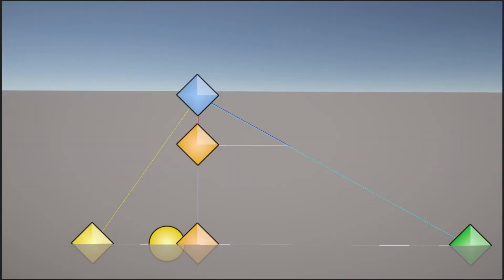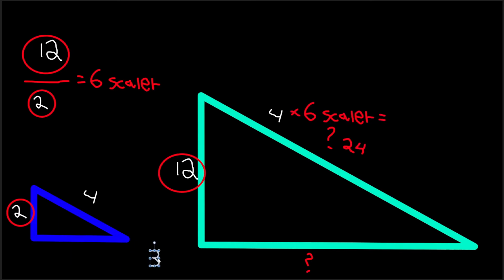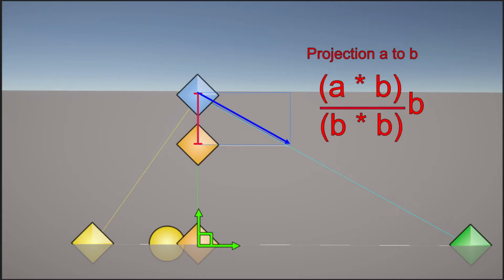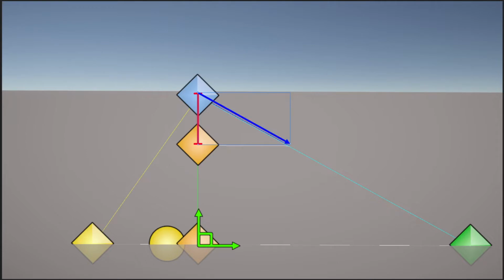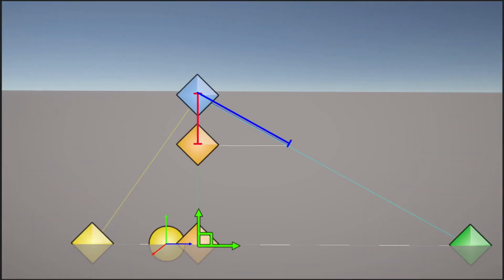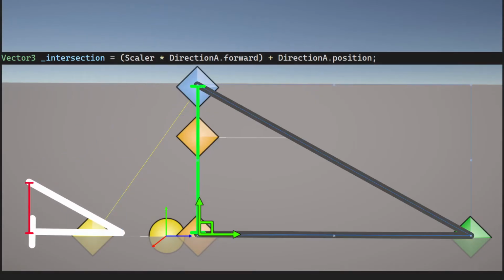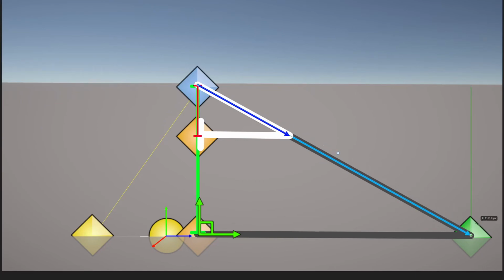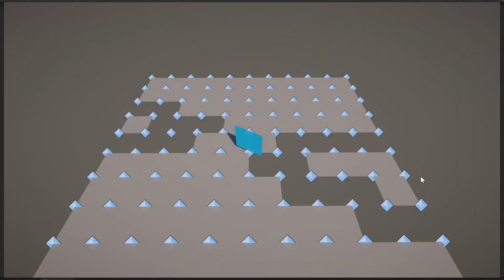NE Behavior - Point Of Intersection (DotsNCross)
Chapters:
0:00 Intro
0:12 Target Theory
0:52 Vector Math
1:16 Projection Equation
1:22 What is a Vector
2:05 Vector Math Theory n code
2:36 Ending and code Reff

We Cover:
Dots Cross Similar triangles
Here we do math theory with a bit of implemented math, then we apply our theory to our Vector Math threw code to get a point of intersection onto a plane. the two formulas are Projection formula and a derived equation using proportions triangle to extend our vector prime to the full length by multiplying our scalar variable and offsetting our new Vector intersection to move from local space to world space.
my first video as a Game Developer Don't judge.
again if you have a cleaner way to write this code do "Not" share it in the comments :)

1-Dark Fantasy Studio - fist of fury
6-Dark Fantasy Studio - Donjon monster
6-Dark Fantasy Studio - the one and the eclipse (seamless)